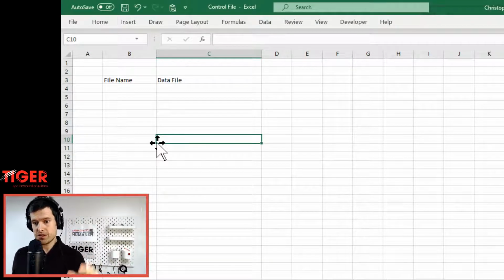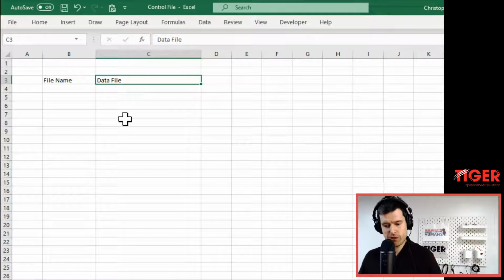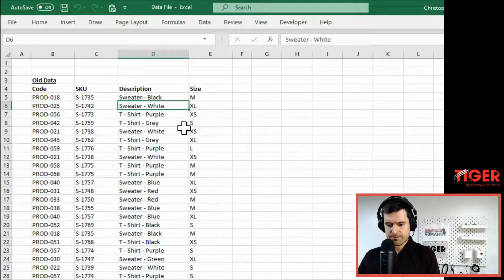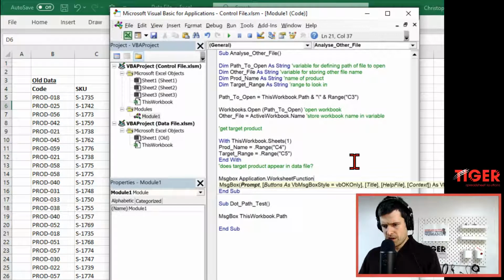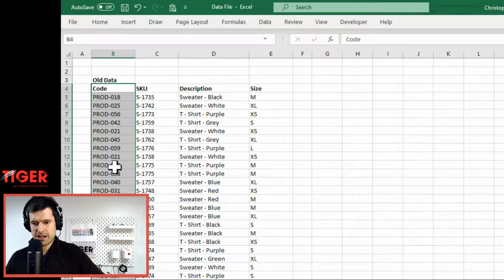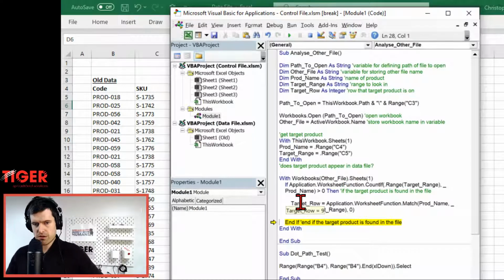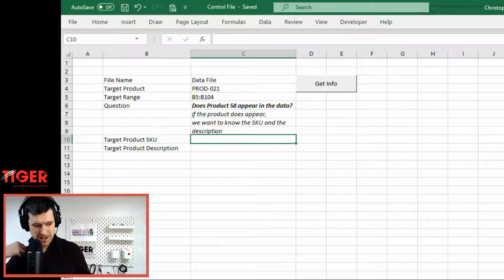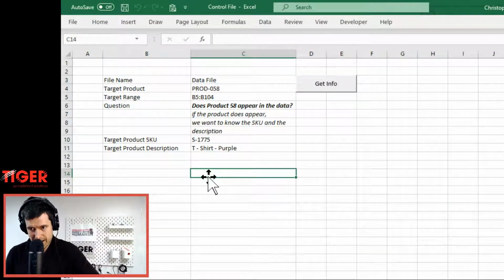Members Monday #3 - Working With Another File In VBA